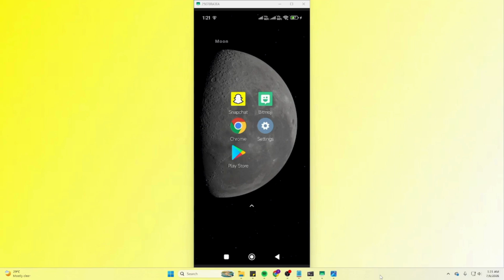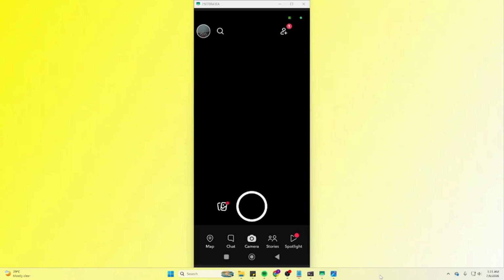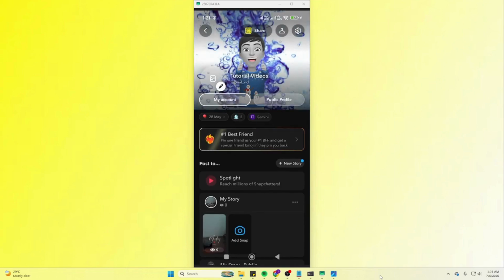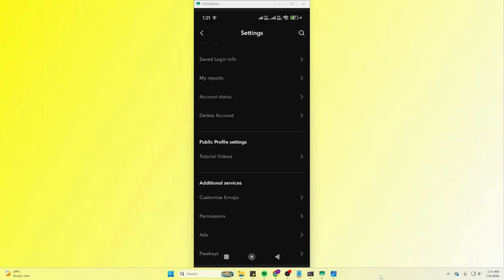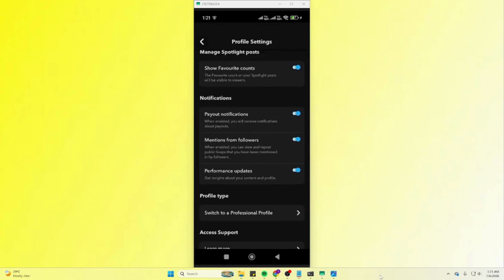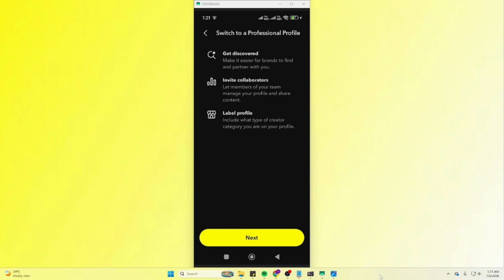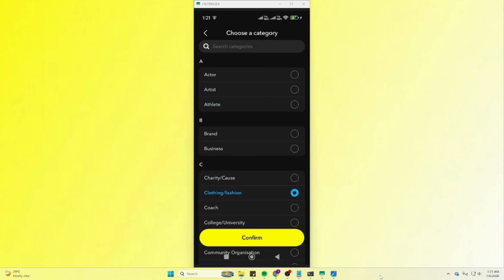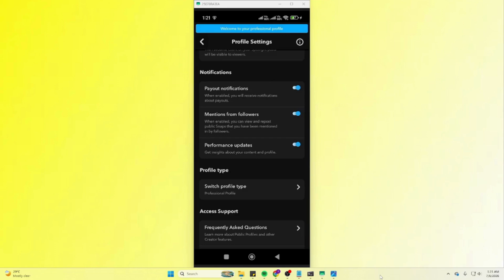How to Create a Snapchat Professional Account - Full Guide (2026)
In this video, you'll learn how to create a Snapchat professional account, even if you're a total beginner or just need a quick refresher. By the end of this guide, you'll know exactly how to set up your professional profile so you can connect with your audience more effectively.

Here is the step-by-step breakdown:
00:00 Open Snapchat App
00:15 Tap on Profile Icon
00:30 Access Account Settings
00:45 Go to Public Profile Settings
01:00 Click on Profile Name
01:15 Switch to Professional Profile
01:30 Choose Your Category
01:45 Finalize Your Account Setup

Creating a professional account on Snapchat allows you to engage effectively with your audience and tailor your content to their interests. It's a simple process that enhances your visibility and connection on the platform.